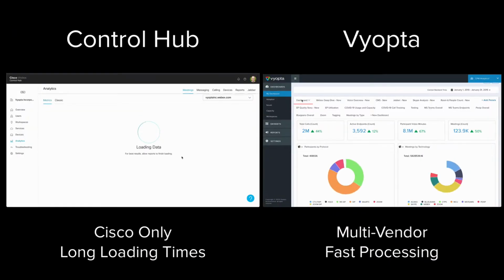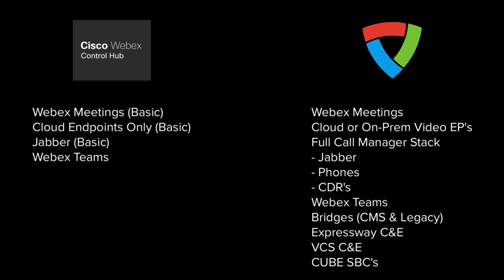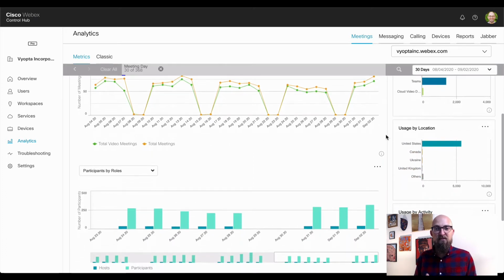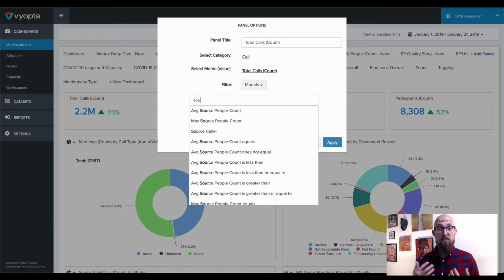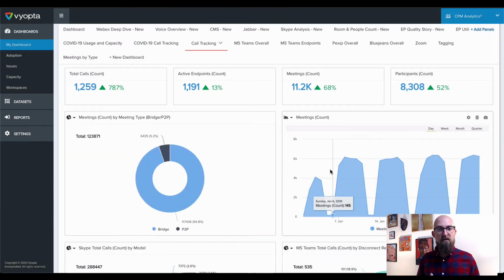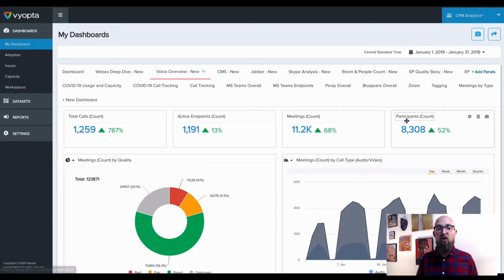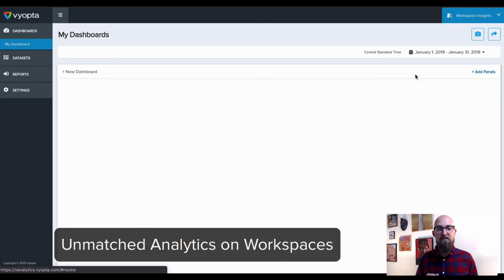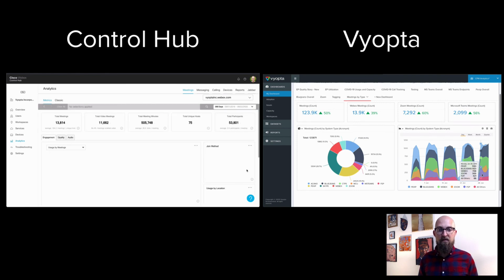Vyopta vs Control Hub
Matt Stevenson is back with more tips about Vyopta. This time we’re comparing the data you can see about your collaboration calls with the limited information you can get from Cisco’s Native tool, Control Hub. Matt takes you through a side by side comparison of the two tools and gives a few pointers on how you can go even deeper into your data with Vyopta.